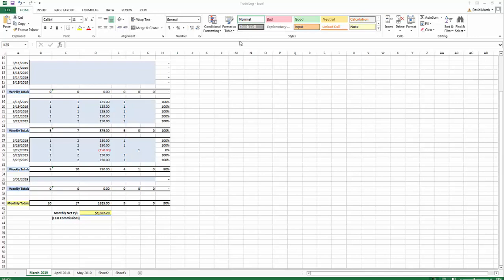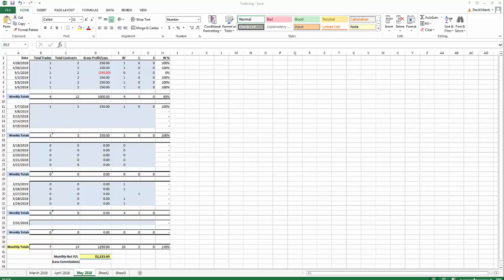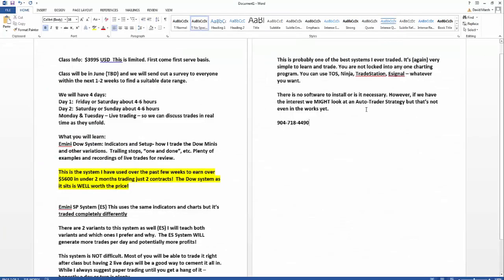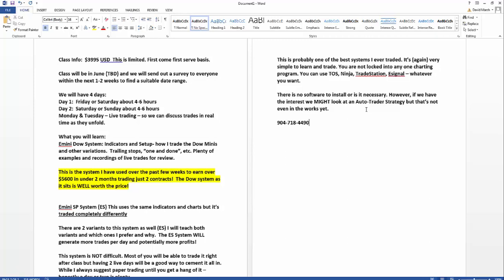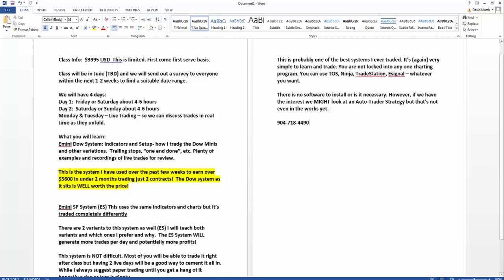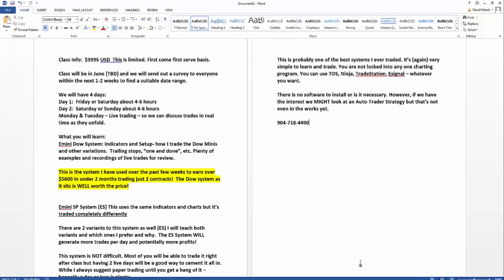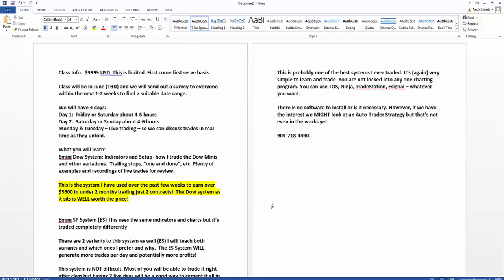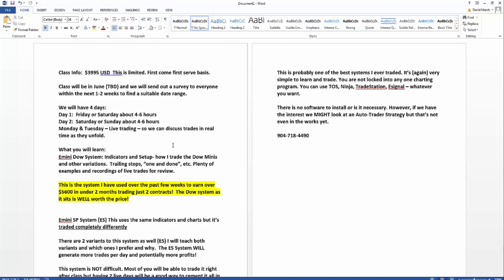Weekly Update Launch May 7 2019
ONE OF THE LIMITATIONS OF HYPOTHETICAL PERFORMANCE RESULTS IS THAT THEY ARE GENERALLY PREPARED WITH THE BENEFIT OF HINDSIGHT. IN ADDITION, HYPOTHETICAL TRADING DOES NOT INVOLVE FINANCIAL RISK, AND NO HYPOTHETICAL TRADING RECORD CAN COMPLETELY ACCOUNT FOR THE IMPACT OF FINANCIAL RISK IN ACTUAL TRADING. FOR EXAMPLE, THE ABILITY TO WITHSTAND LOSSES OR TO ADHERE TO A PARTICULAR TRADING PROGRAM IN SPITE OF TRADING LOSSES ARE MATERIAL POINTS WHICH CAN ALSO ADVERSELY AFFECT ACTUAL TRADING RESULTS. THERE ARE NUMEROUS OTHER FACTORS RELATED TO THE MARKETS IN GENERAL OR TO THE IMPLEMENTATION OF ANY SPECIFIC TRADING PROGRAM WHICH CANNOT BE FULLY ACCOUNTED FOR IN THE PREPARATION OF HYPOTHETICAL PERFORMANCE RESULTS AND ALL OF WHICH CAN ADVERSELY AFFECT ACTUAL TRADING RESULTS.